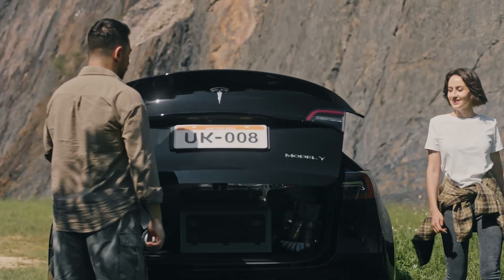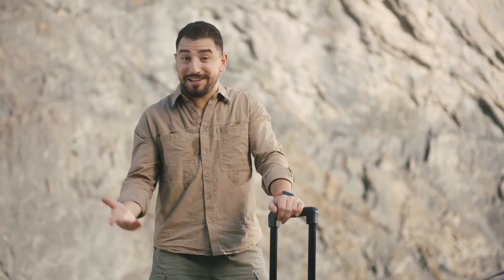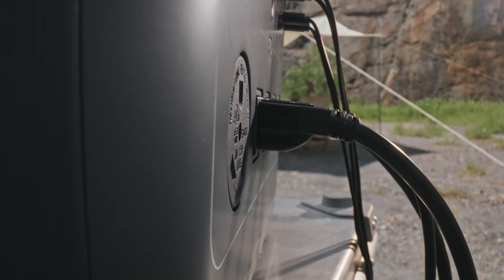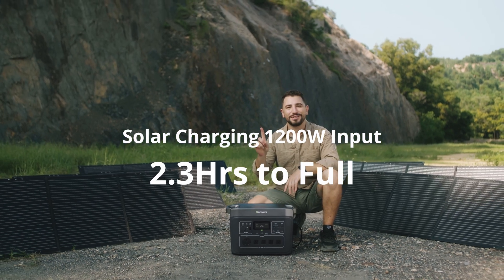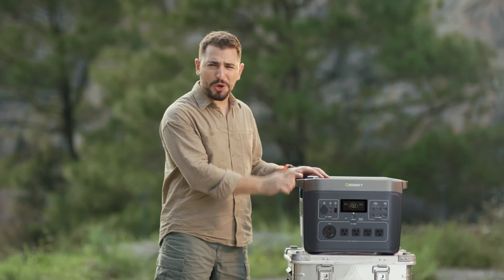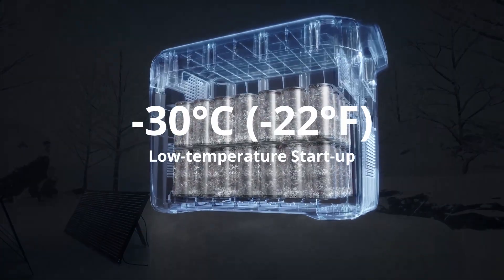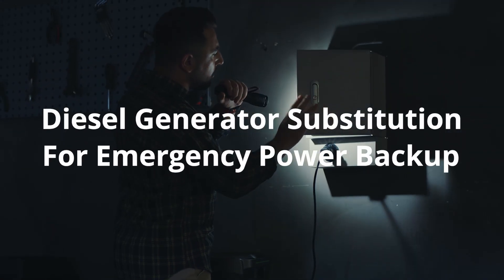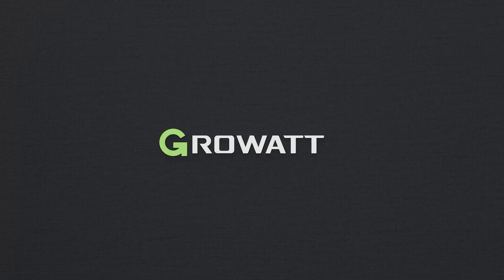Growatt INFINITY 2000 PRO Portable Power Station Official Video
Meet the Growatt INFINITY 2000 PRO, a professional-grade portable power station designed to redefine your energy freedom. With 2400W output (boostable to 3400W), expandable capacity up to 6144Wh, and multiple charging options, it delivers the perfect balance of performance, flexibility, and reliability.

Whether you're camping off-grid, powering your RV, or preparing for unexpected outages at home, the INFINITY 2000 PRO keeps your essentials running and your adventures unstoppable. With intelligent power management, ultra-fast charging, and seamless expandability, this is more than just a power station — it’s your ultimate all-scenario energy solution.